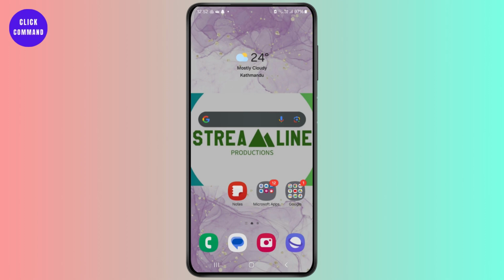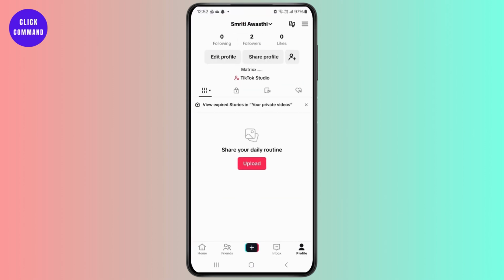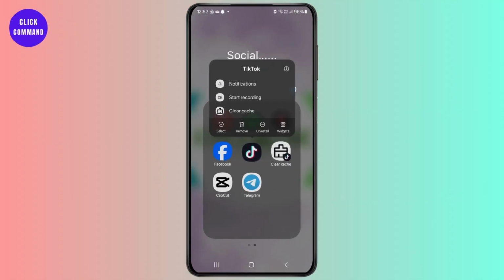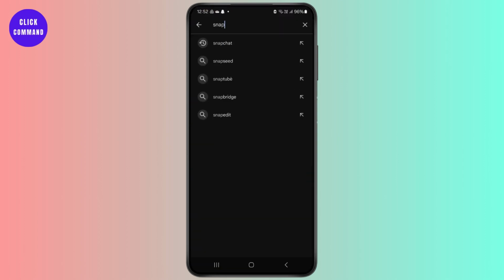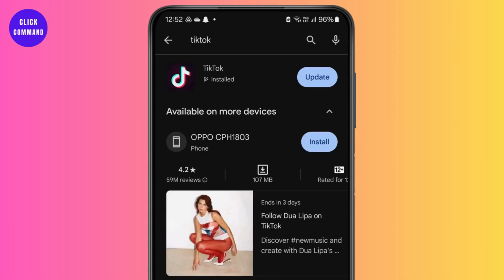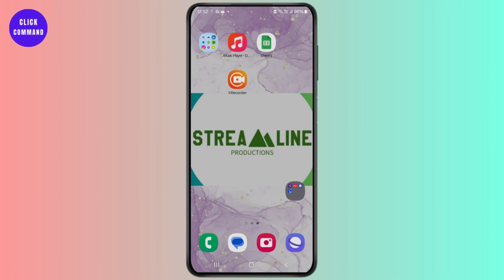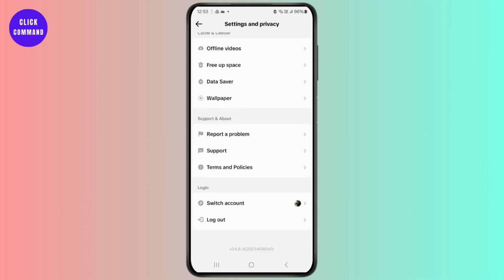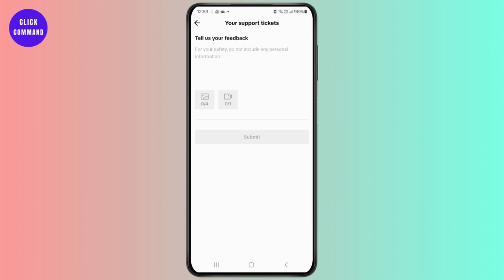How to Get the Repost Button on TikTok I TikTok Tutorial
In today's TikTok tutorial, we'll show you how to access and use the repost button on TikTok to share videos easily. Whether you're a content creator looking to share viral videos or simply want to reshare content you love, this guide is for you.

Join us as we walk you through step-by-step instructions on how to enable the repost button within the TikTok app. We'll cover the latest updates and features that allow you to share TikTok videos with your followers effortlessly.

Learn how to navigate through TikTok's interface to find and use the repost button effectively.

Whether you're new to TikTok or looking to enhance your sharing capabilities, this tutorial will help you master the repost feature and engage with trending content seamlessly.

📱 Discover how to get the repost button on TikTok with our easy-to-follow tutorial!
🔧 TikTok Repost Feature Guide
🎥 Share TikTok Videos Like a Pro